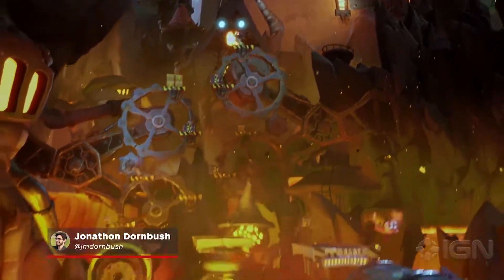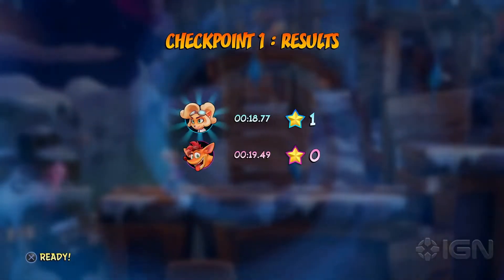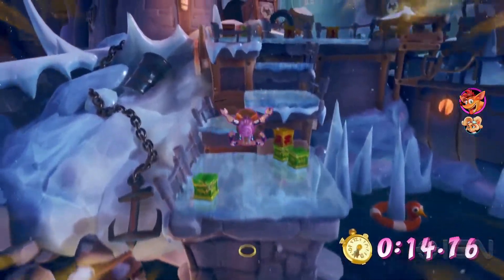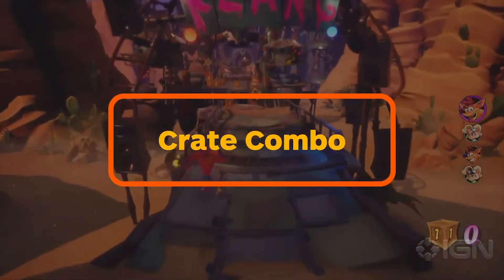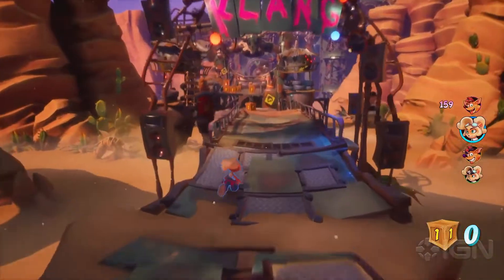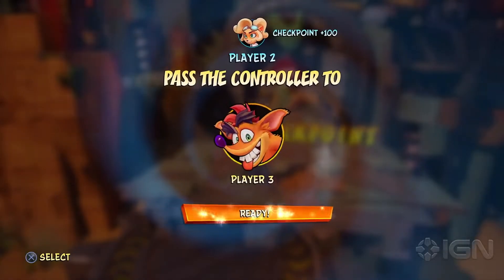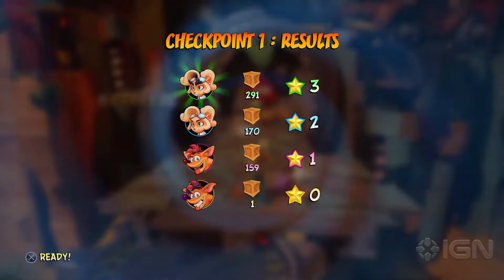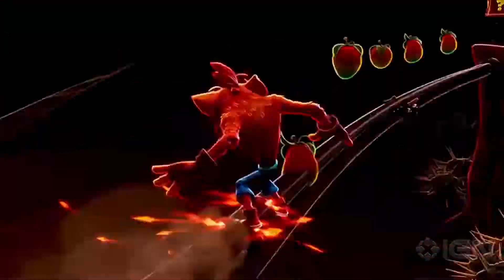Crash Bandicoot Multiplayer Mode Gameplay Walktrough